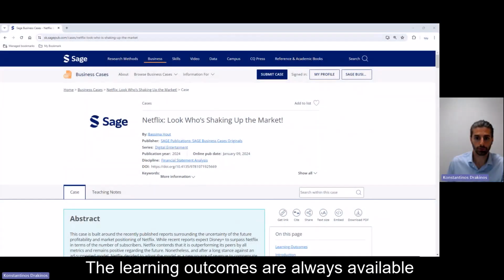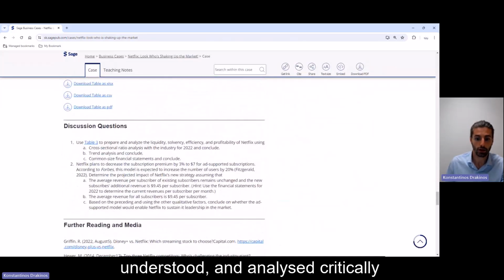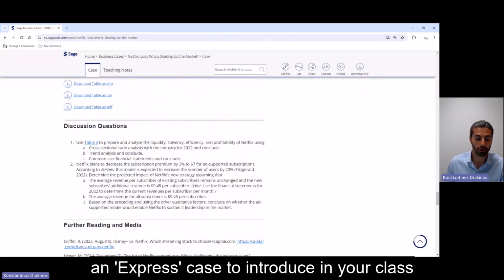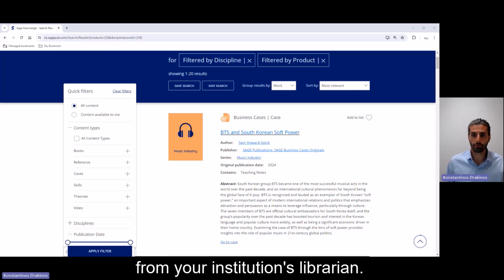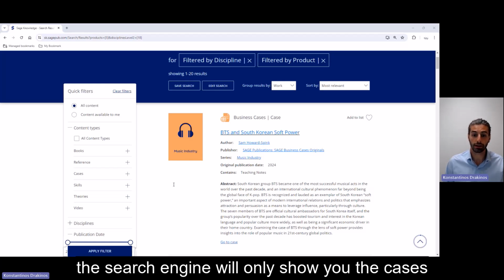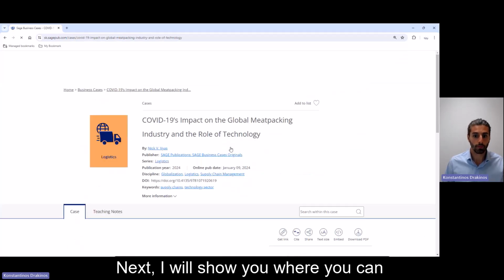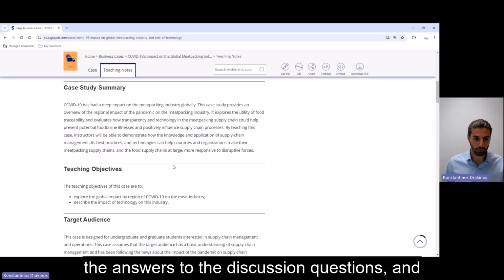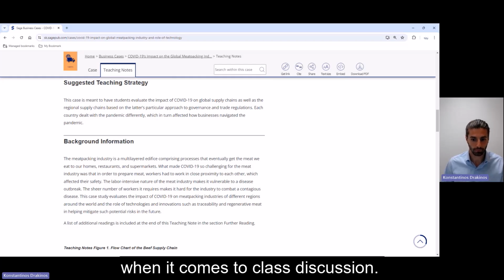Teaching Notes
In this video, we delve into the various teaching tools that are available to faculty for each business case. The video demonstrates where the teaching notes can be accessed, as well as, how to make the most of the 'Learning Outcomes' and 'Discussion Questions' that accompany each business case.

0:03 Teaching Tools
0:27 Learning Outcomes and Discussion Questions
1:31 Teaching Notes